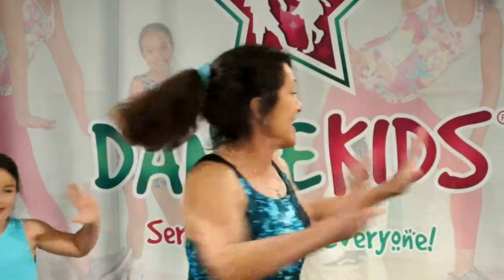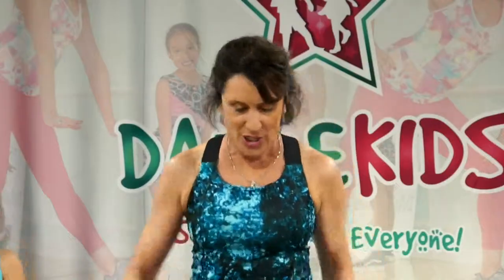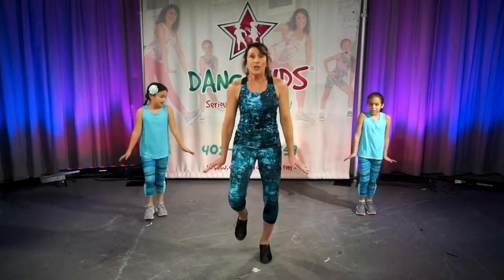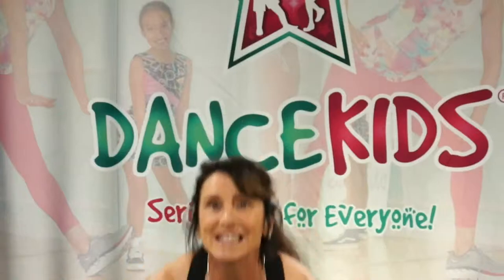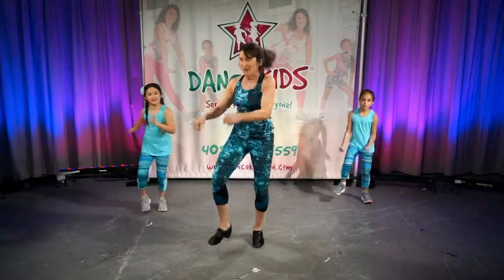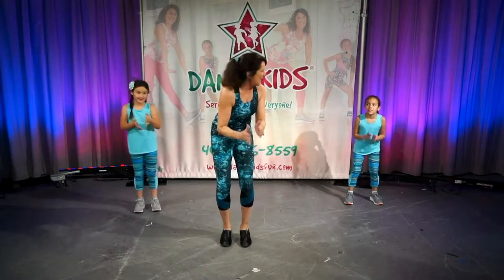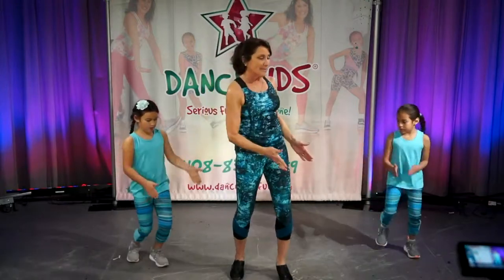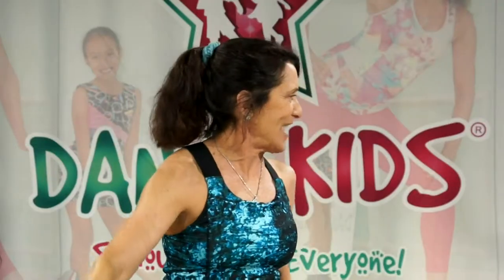DanceKidsFun 1 The Stomp